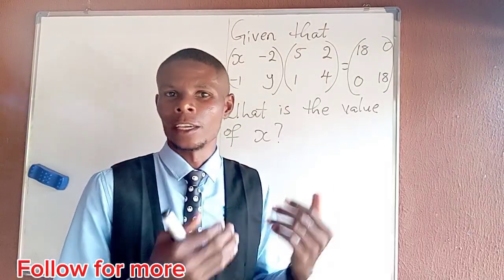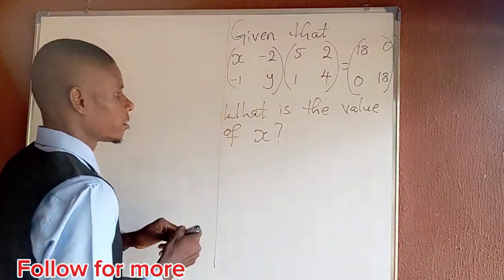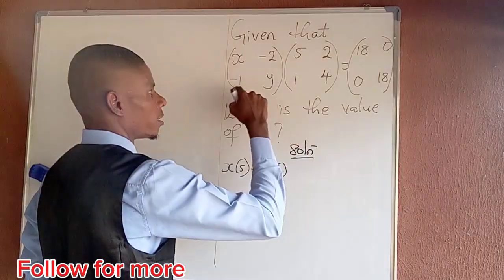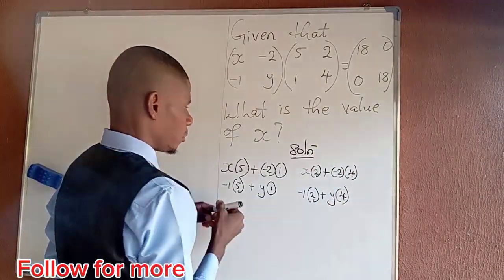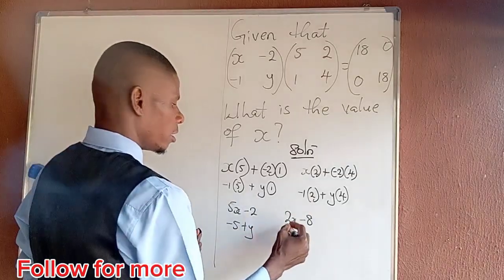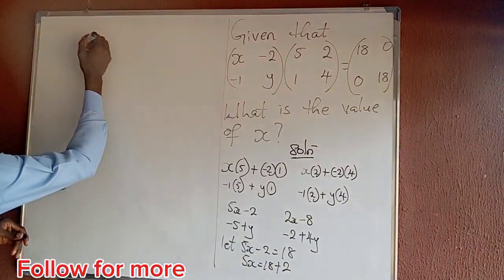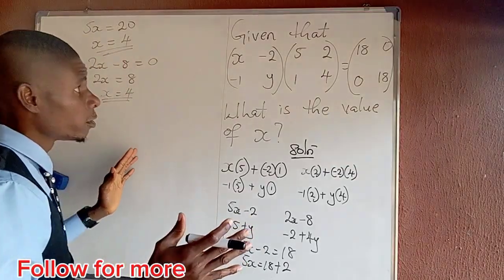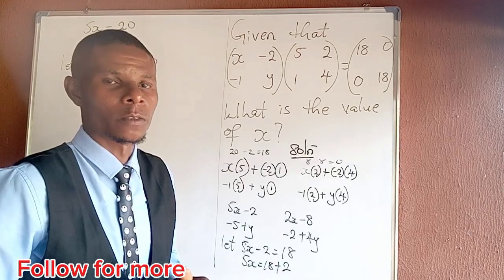Multiplication of matrices